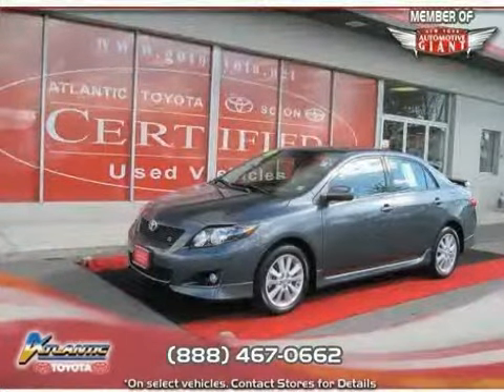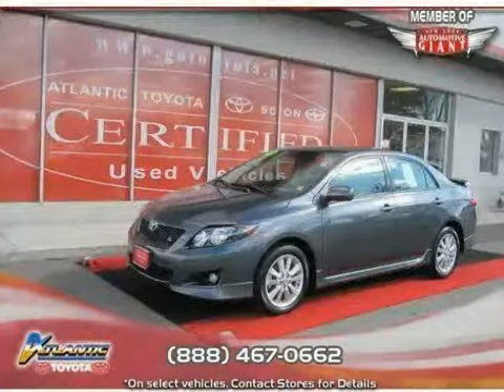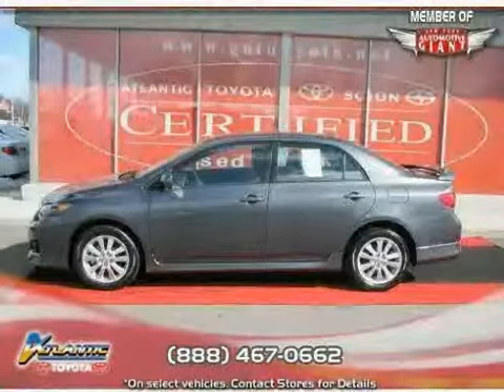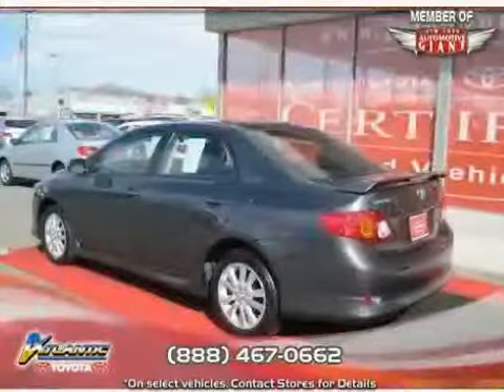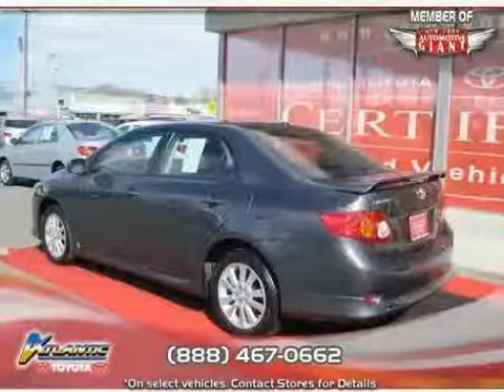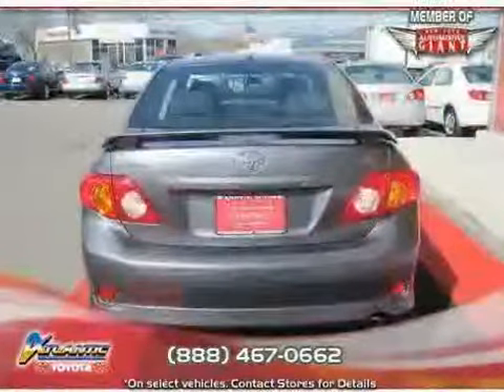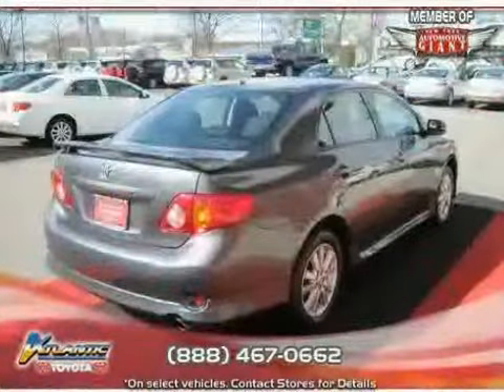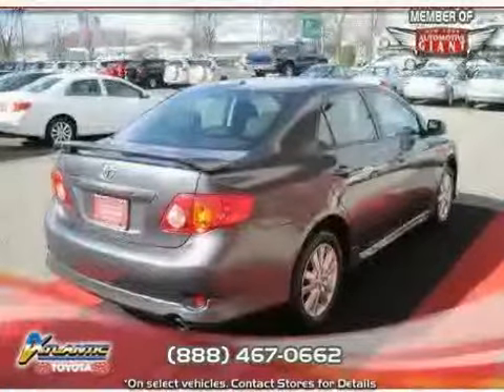2010 Toyota Corolla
2010 Toyota Corolla at Atlantic Toyota